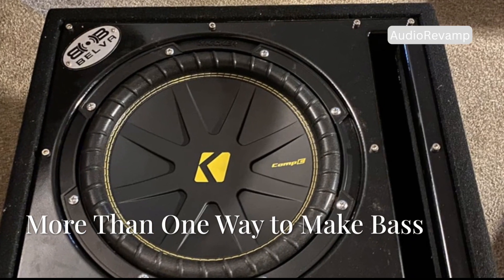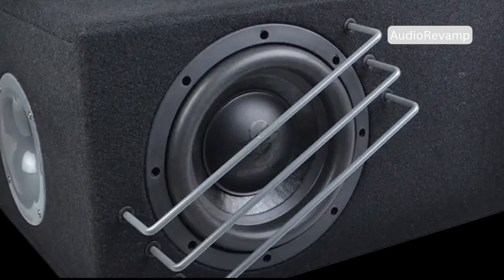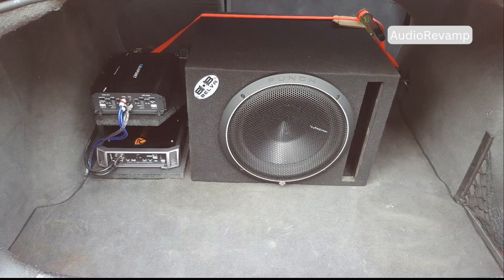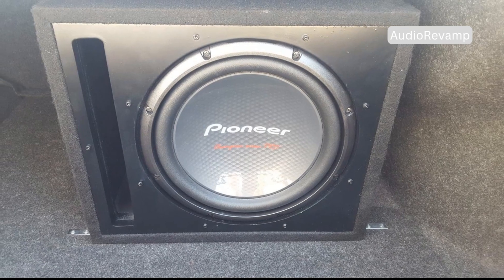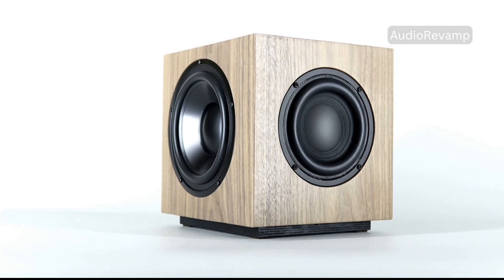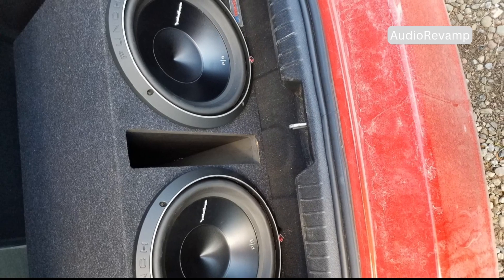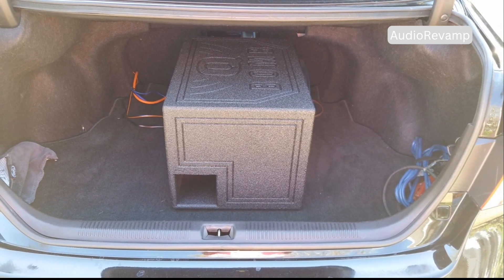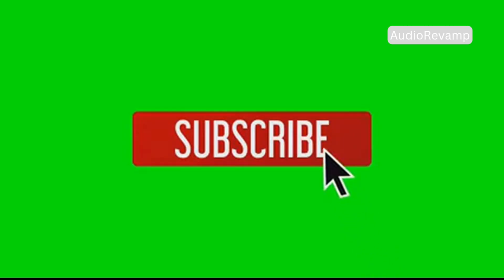Regular Subwoofer vs Passive Radiator Subwoofer Cabinets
Are you still wondering which subwoofer design gives you the deepest bass and cleanest sound? In this video, we dive deep into the battle between Regular Subwoofers and Passive Radiator Subwoofer Cabinets! 💥 Whether you're building a custom sound system, upgrading your car audio, or just curious about bass dynamics, this detailed comparison is for YOU.

👉 We’ll break down:
-How a regular (ported) subwoofer box works ⚙️
-What makes a passive radiator subwoofer cabinet unique 🧠
-Bass performance, air pressure handling, and overall sound quality 💣
-Pros and cons of each design for home theater, car audio, and studio use 🎧
-Which one is better for tight bass, low-frequency extension, and power efficiency ⚡

Outline:
00:00 More Than One Way to Make Bass
02:41 Understanding the Ported Subwoofer
04:57 Introducing the Passive Radiator Subwoofer
05:55 Ported vs. Passive Radiator Showdown
08:34 Real-World Applications
09:19 The Final Verdict

Some of the links in this video description are affiliate links, which means if you click on the link and make a purchase, I may receive a small commission at no additional cost to you.

Please note that certain portions of the footage in this video are not original content produced by Audio Revamp. Instead, they consist of stock footage obtained from various sources, including manufacturers and other relevant sources.

This video contains claims, guarantees, and specifications from the manufacturer, not Audio Revamp. We cannot be held responsible for third party claims. If you have concerns about a product claim, please contact the vendor directly. We only provide useful information.